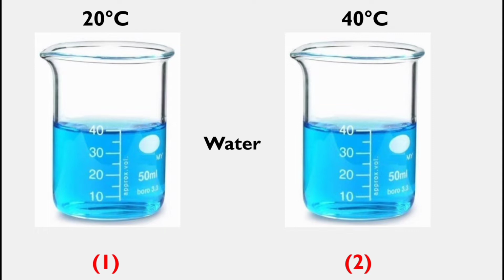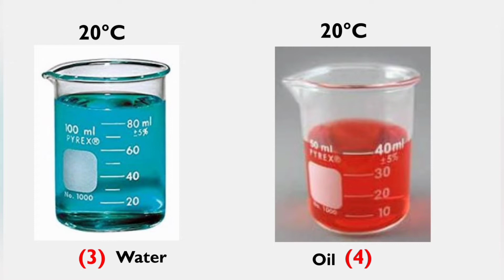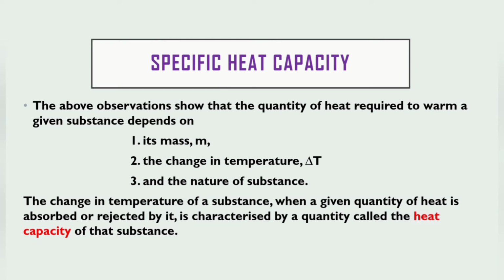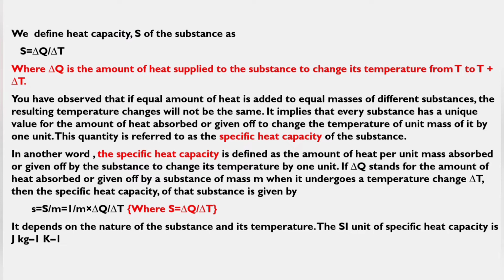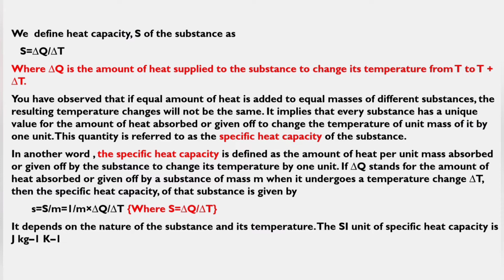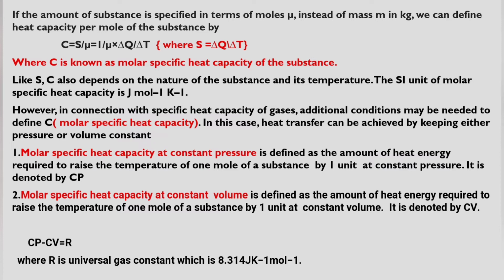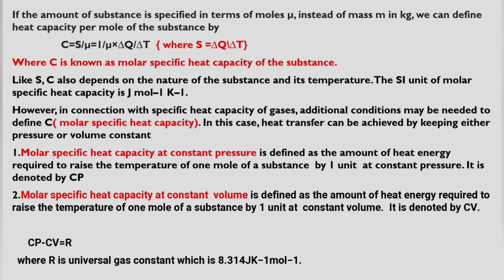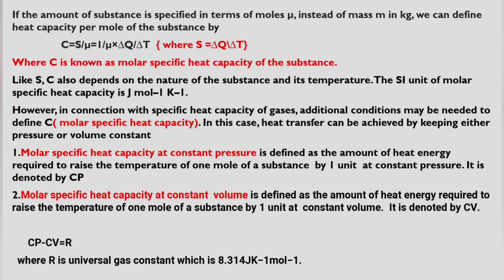Specific heat capacity- class 11 physics